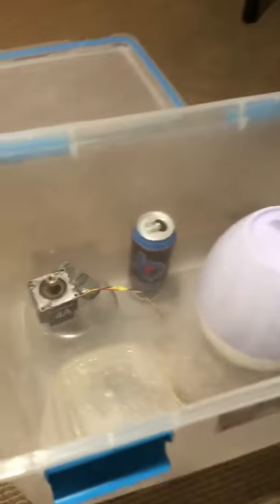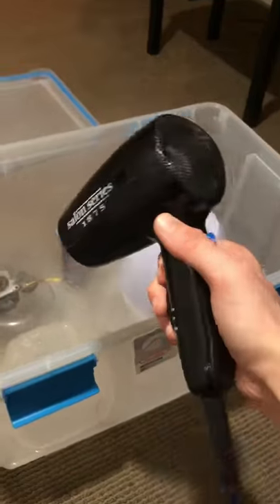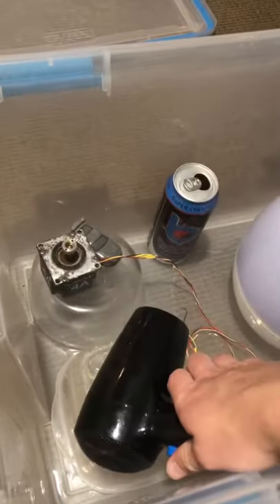Putting a Hair Dryer in My Corrosion Chamber